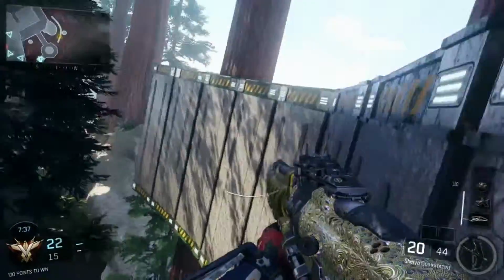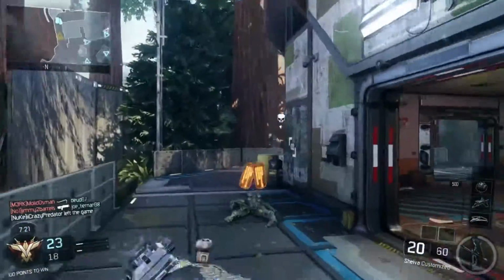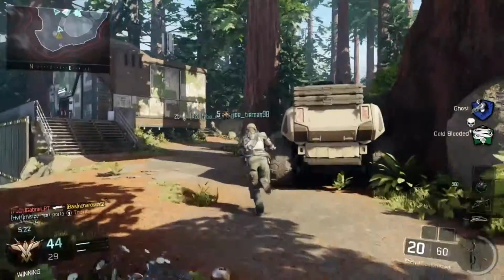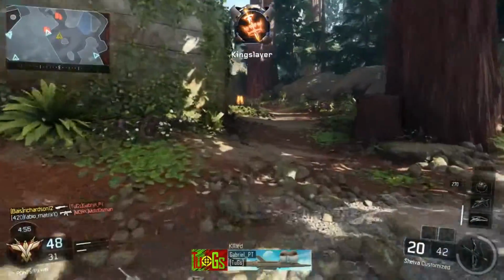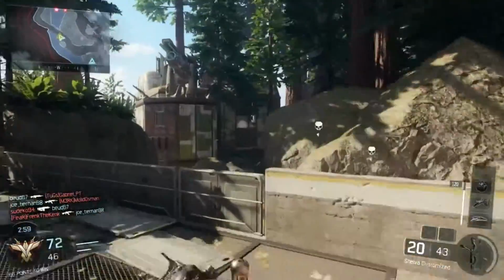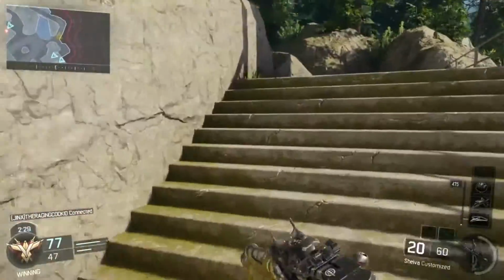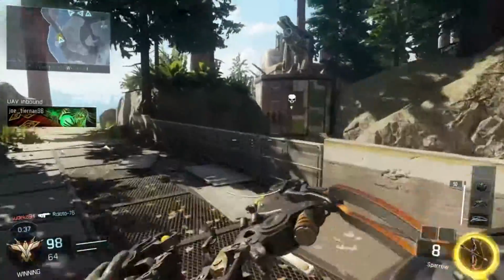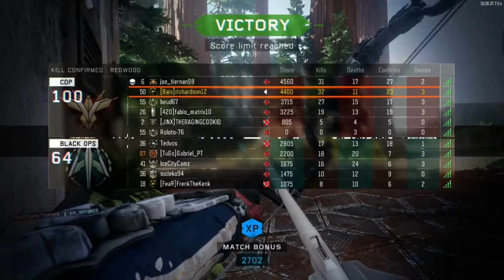Black Ops 3 Diamond Assault Rifles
Hi Guys Welcome Back To RyBeesGaming In TodaYs Video we have got a black ops 3  gameplay diamond camo on assualt rifles please leave a like and subscribe for more gaming videos